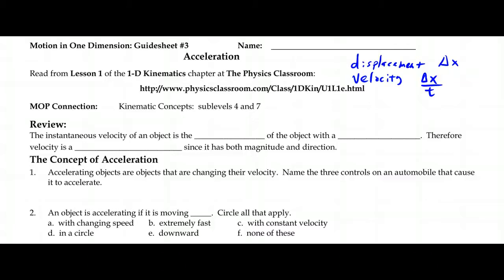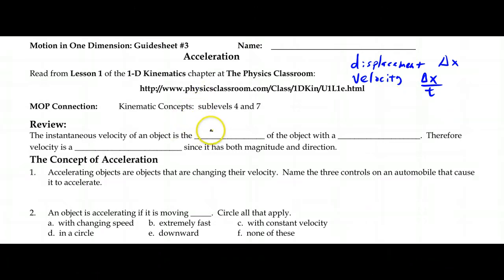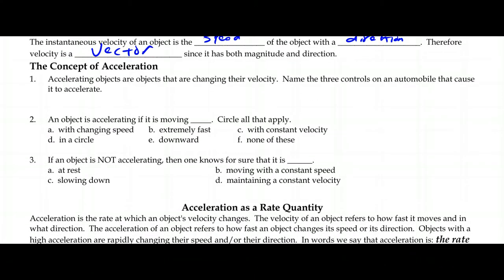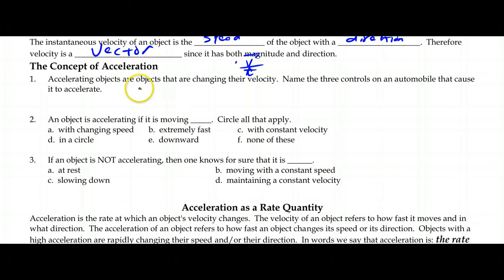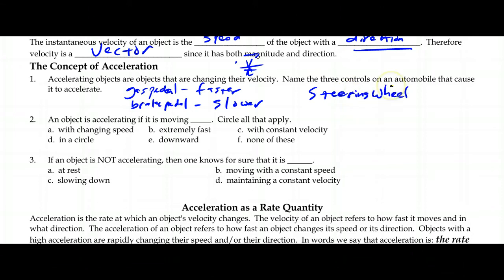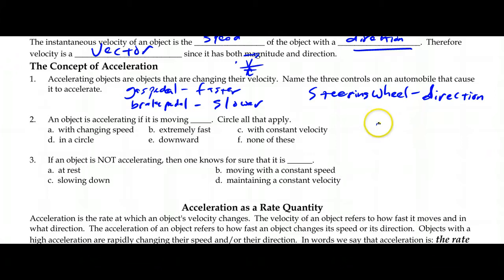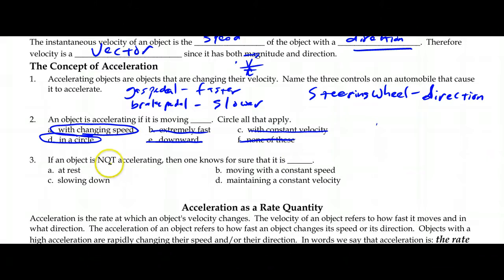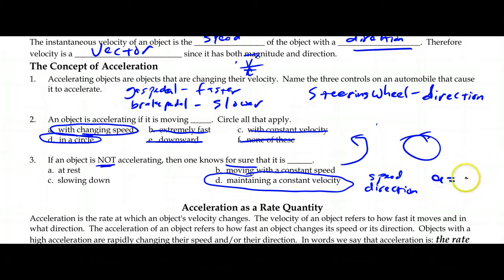1D Motion Guidesheet 3 Acceleration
This screencast covers the concept of acceleration and gives examples of when objects are and are not accelerating.